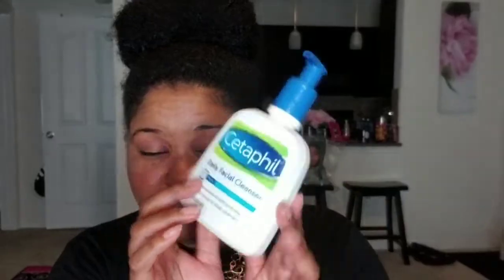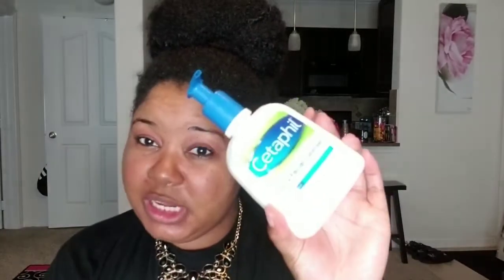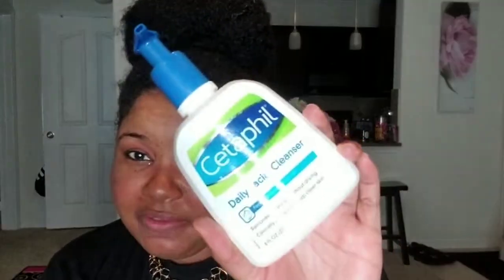Night Time Face Routine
Hi Awesomes! Thank you for stopping by my channel! My name is Tanisha aka Sparkly Natural and in this video I discuss the products I use at night time to remove my makeup and cleanse my face. I'm learning that skincare is so important and am on the journey to continue to improve the health of my skin. If you have any products you suggest for oily acne prone skin please list them below! Thanks bunches again for coming to my channel. You guys are amazing!! 💕

2 Thessalonians 3:16

16. Now may the Lord of peace himself give you peace at all times in every way. The Lord be with you all.

Products Used:
Makeup Remover Wipes
Garnier Micellar Water (Blue, Waterproof)
Cetaphil Daily Face Cleanser
Nuetrogena Rapid Clear Facial Toner
E.lf Daily Hydration Moisturizer